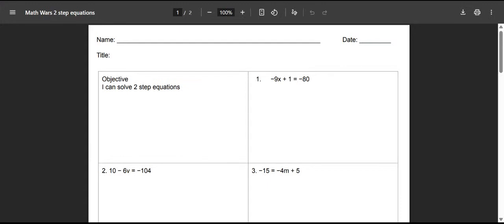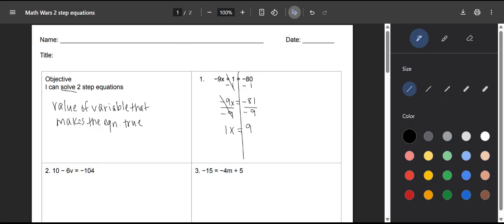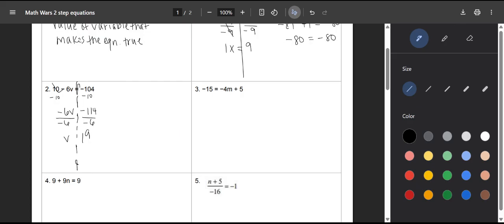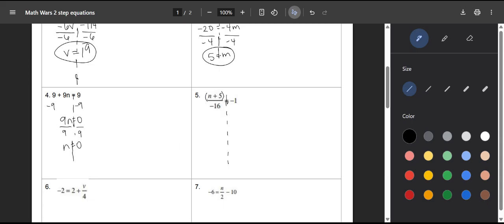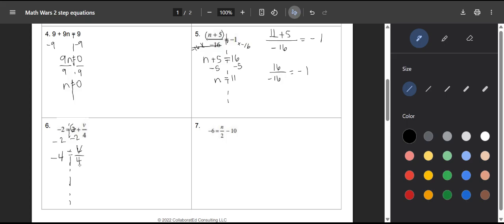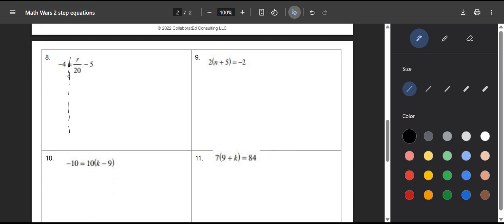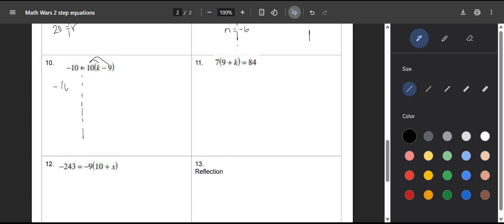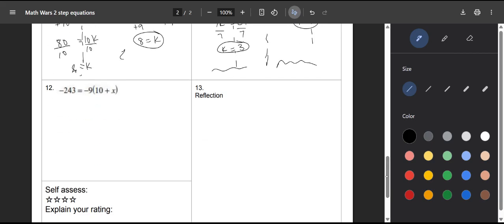2 step equations